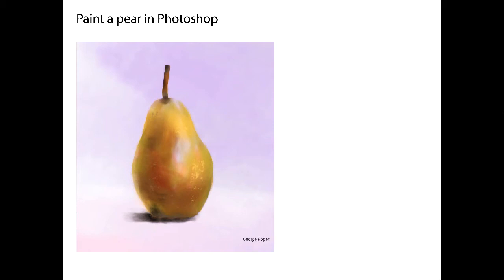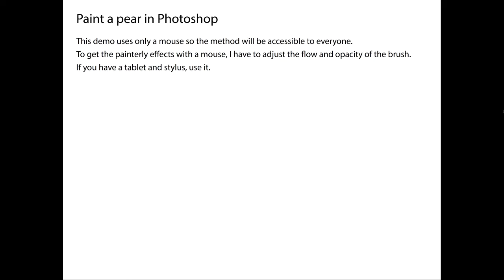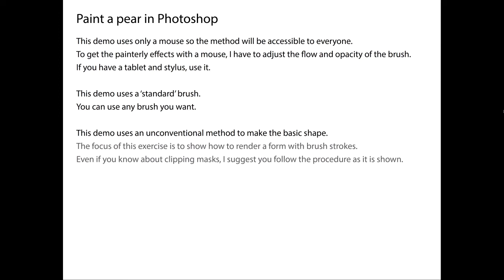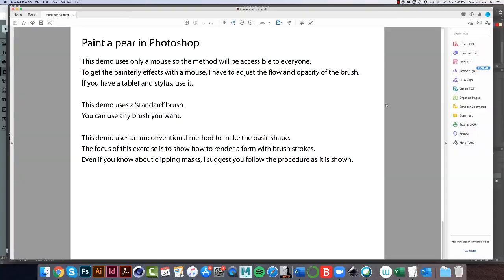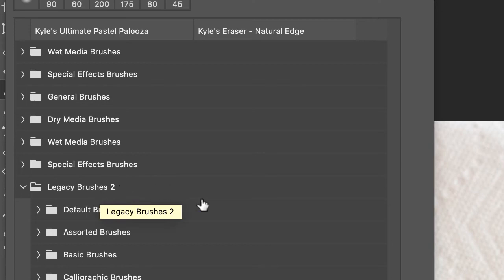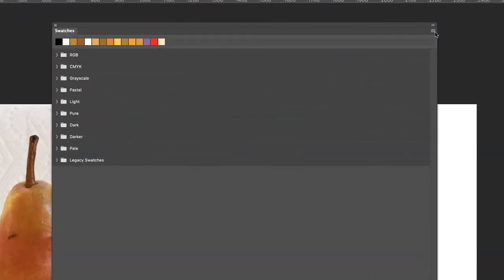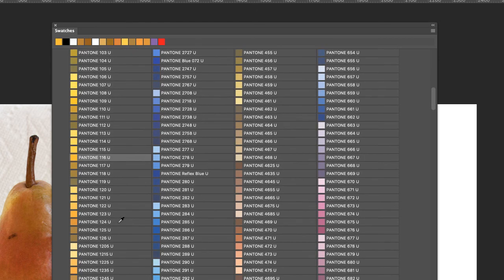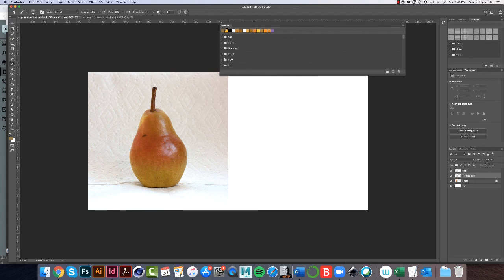001 pear painting intro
Intro to the pear painting assignment.